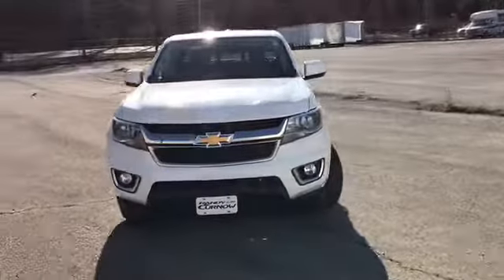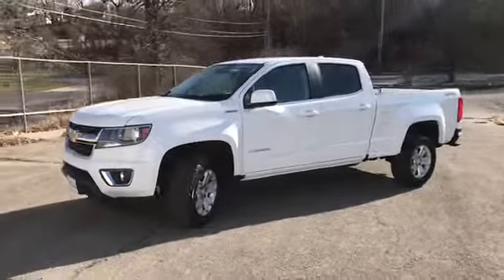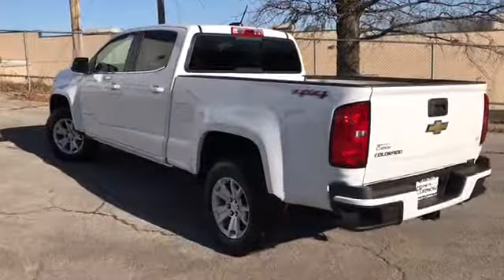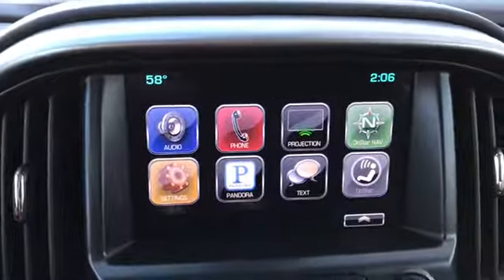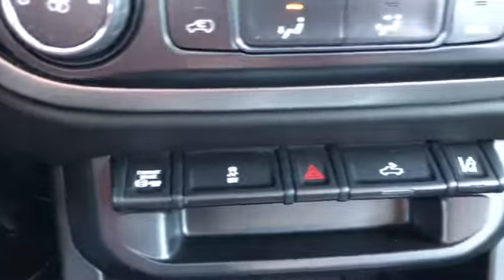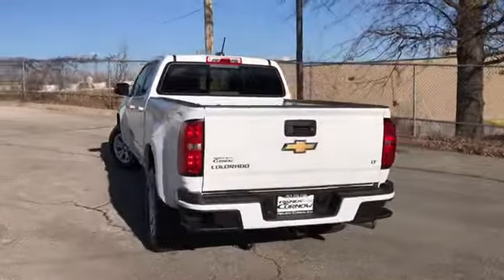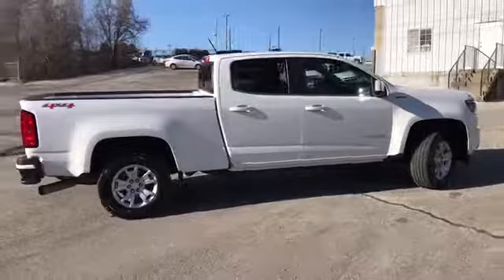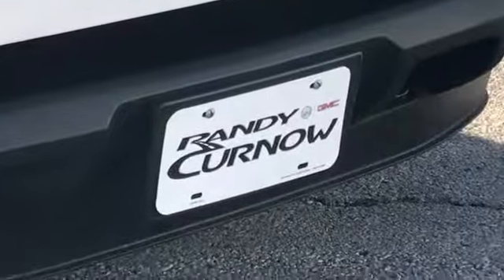2016 CHEVROLET COLORADO LT DIESEL RANDY CURNOW BUICK GMC